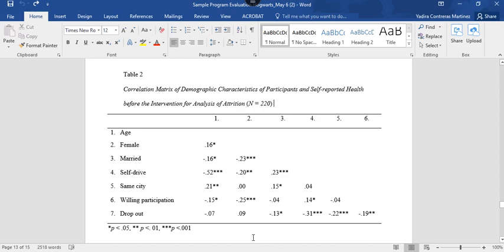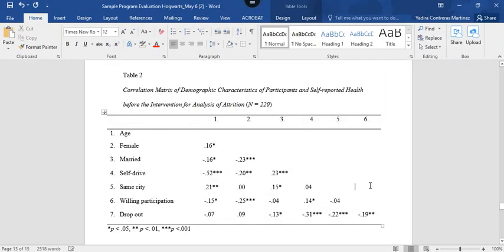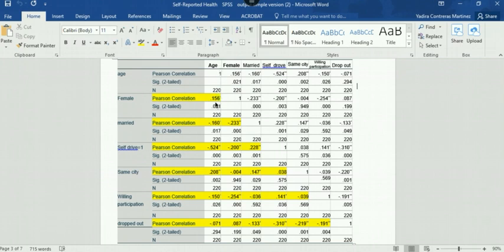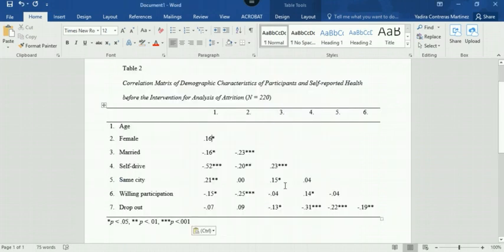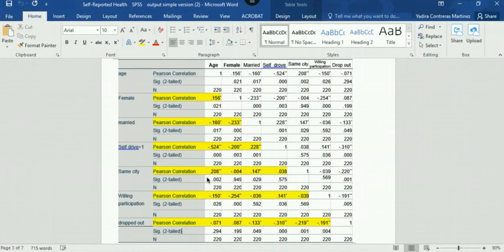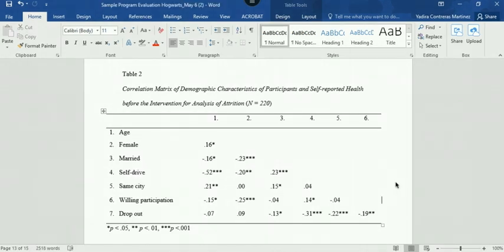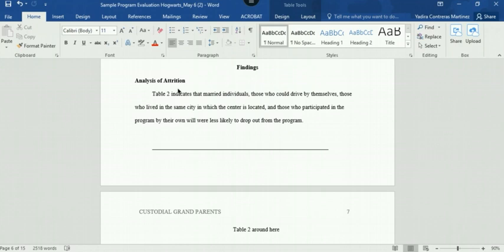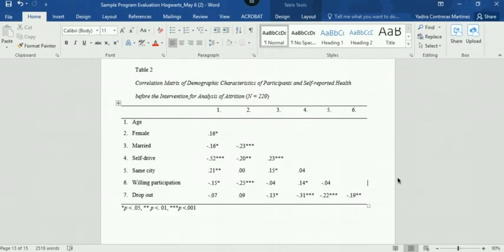How to Create a Correlation Matrix Table